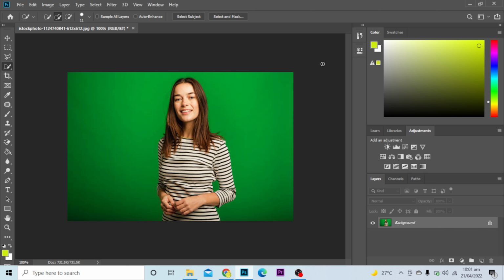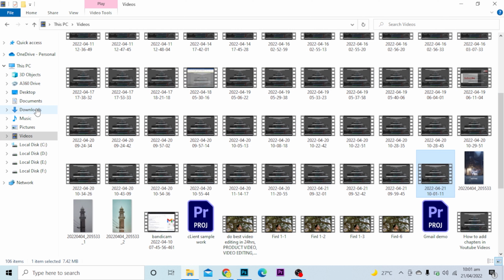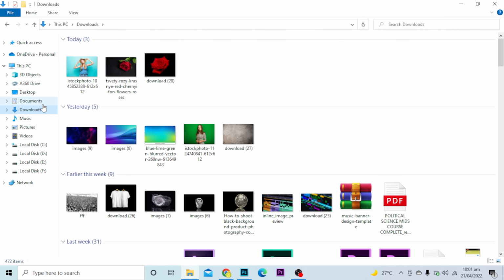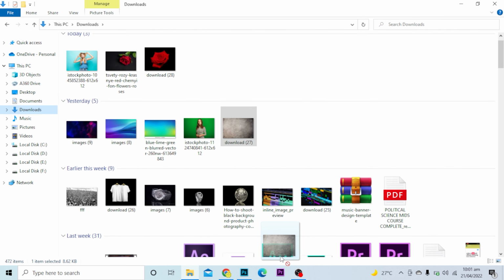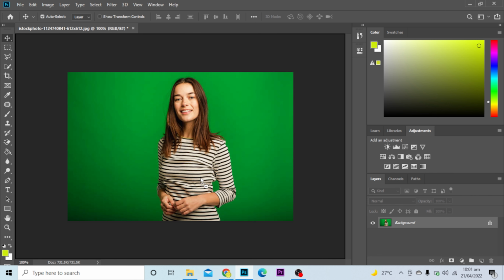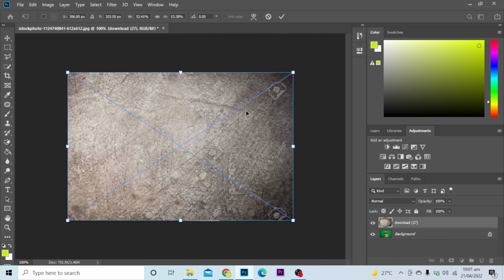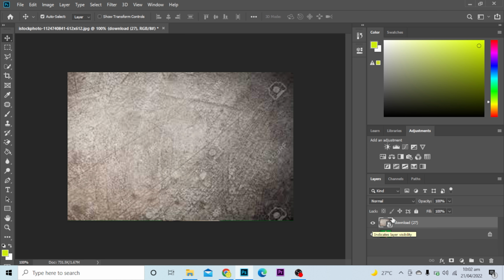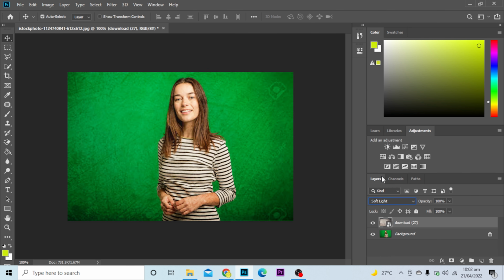How to Blend Two Images in Photoshop 2022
The Below Subjects also Included in this Video :

blend images in photoshop
how to combine two images in photoshop
how to blend two images
how to blend images in photoshop
blend two images in photoshop
how to blend images together in photoshop
how to blend two photos in photoshop
blend two photos in photoshop
blend photos in photoshop
blending images in photoshop
how to blend two images together in photoshop
blend two photos together photoshop
blending photos in photoshop